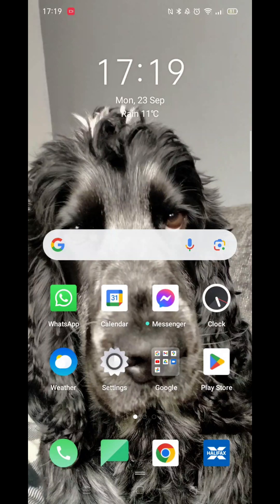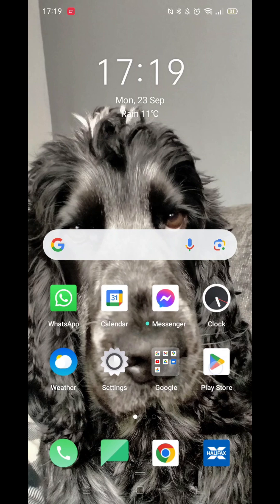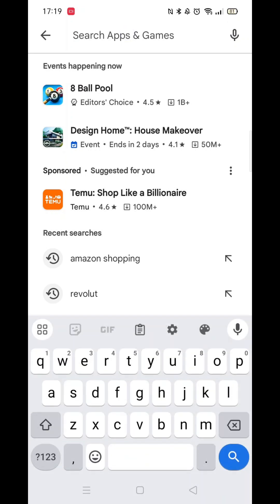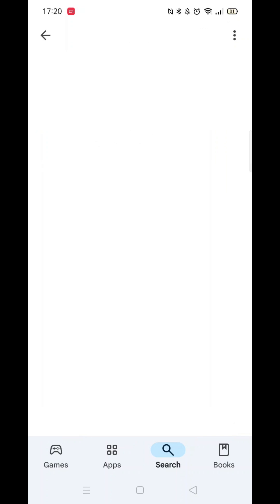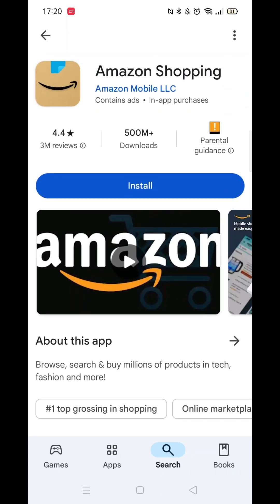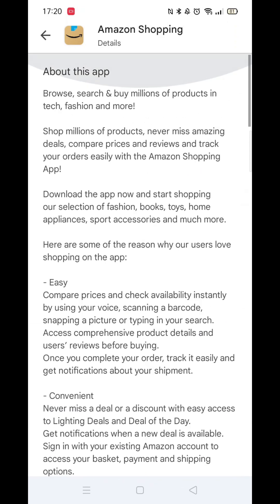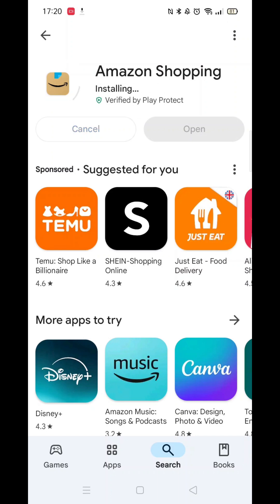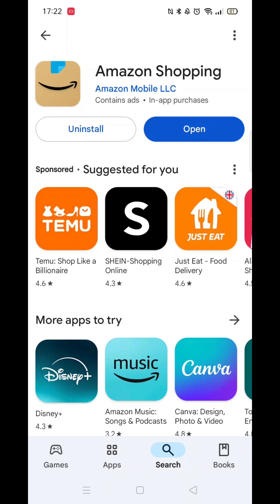How To Download Amazon App Store On Android (Full Guide)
This video will show you how to download the Amazon app store on Android.